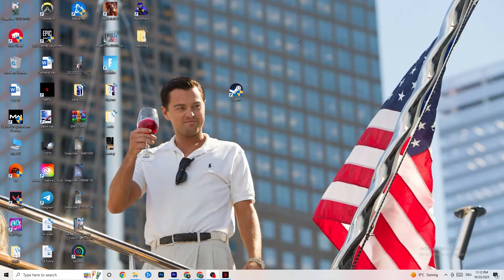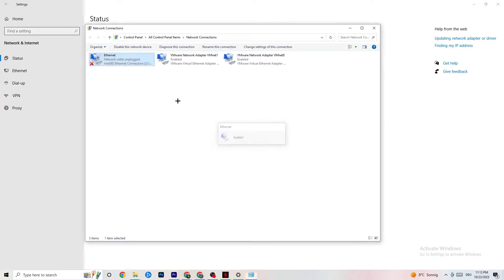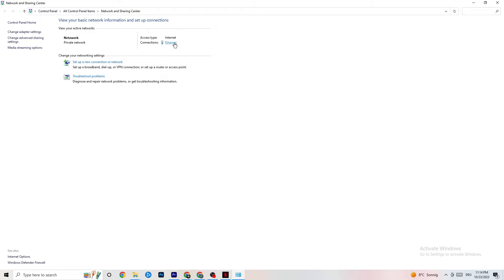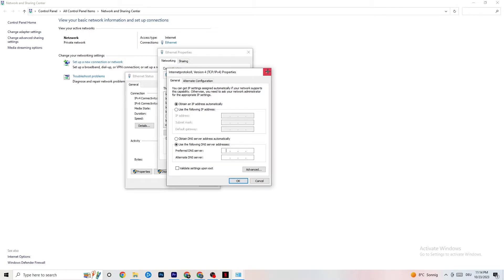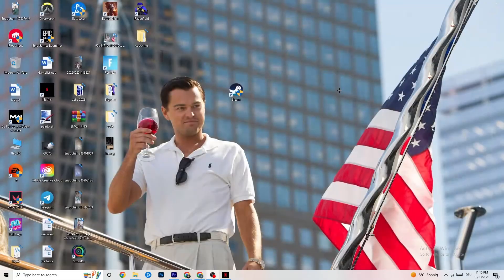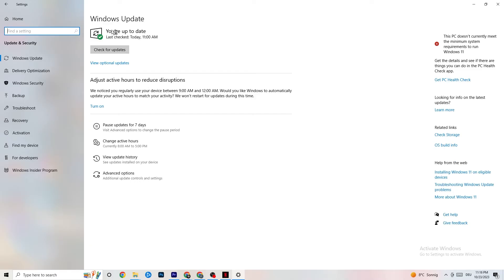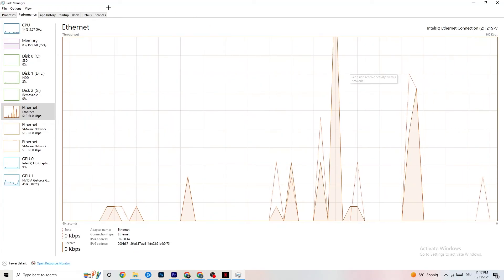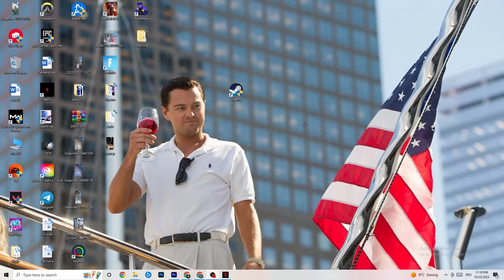How To LOWER PING & Fix Server/Connection in Hell let Loose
How to fix Hell let Loose network connection lost,
Fix Hell let Loose connection issues,